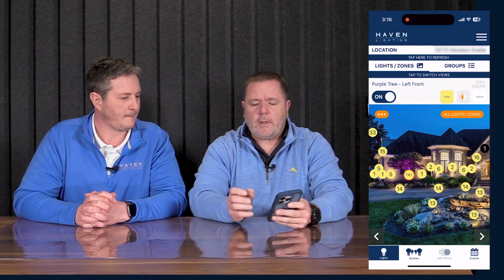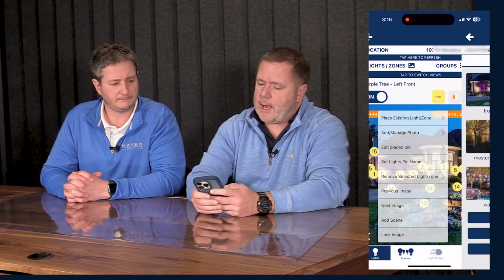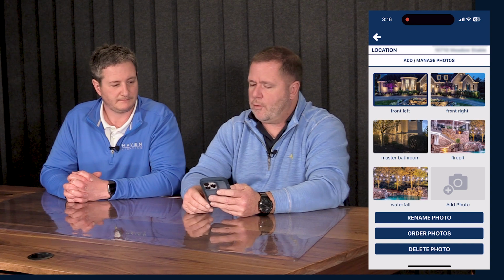Our Best App Feature Just Got Better! | Light Talk with Rob and Chris [Ep88]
Welcome to Light Talk with Rob and Chris, the ultimate source for all things lighting! In this episode, Rob and Chris talk once again about our awesome mobile app and its 'Image View' which just got better! Check it out!

Sit back, relax, and join us as we explore this episode of Light Talk!